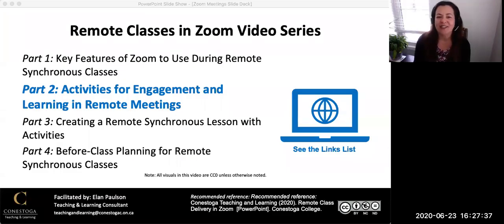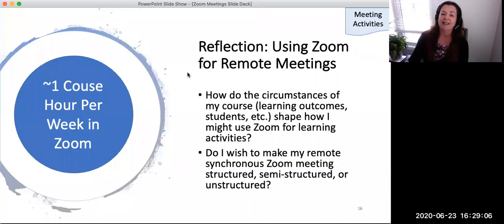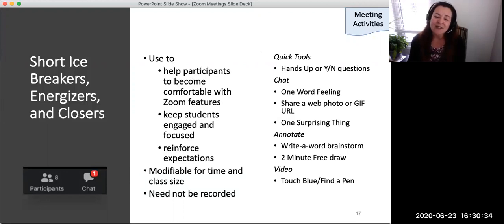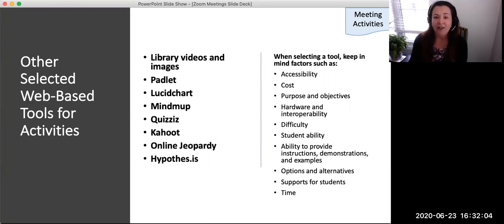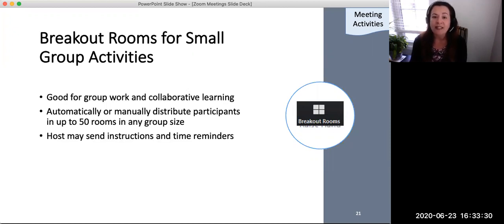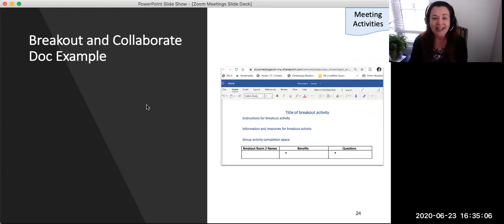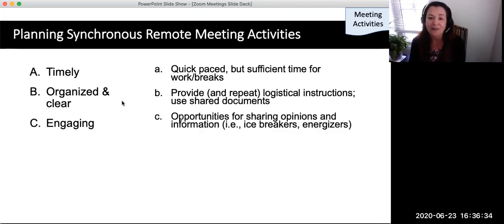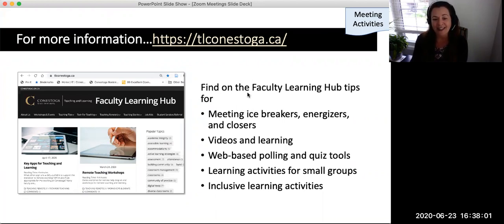Activity Options for Remote Synchronous Classes (2 of 4)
This video presents part of an abridged version of the “Zoom Meetings as Part of Remote Course Delivery” workshop (PDEV0809) at Conestoga. In this recording, Teaching and Learning Consultant Elan Paulson describes the various options for large and breakout group activities in remote synchronous classes. See below for the Links List (Part 2) for this video.

Zoom (2020). Managing breakout rooms (2:49). [Video file].

Conestoga Teaching & Learning (2020). Faculty Learning Hub.

Recommended reference: Conestoga Teaching and Learning. (2020). Remote Class Delivery in Zoom Video Series (2 of 4) [Video file].